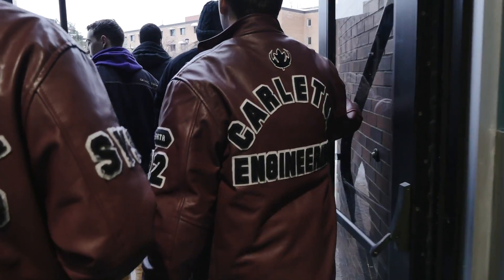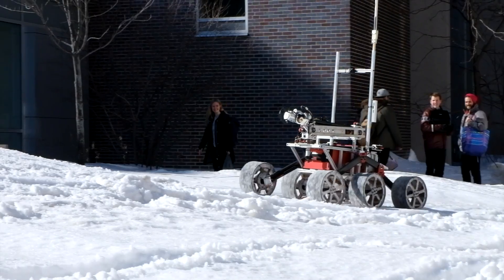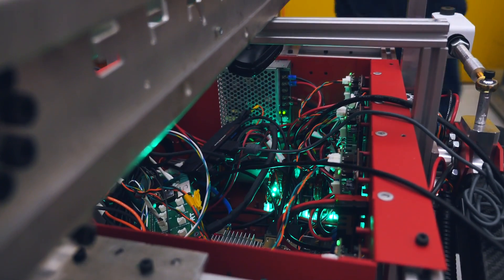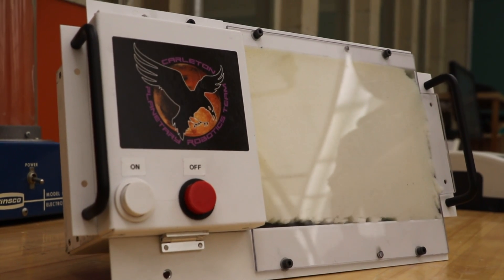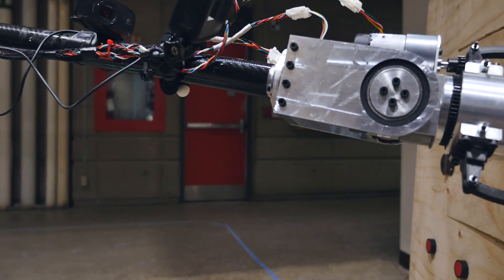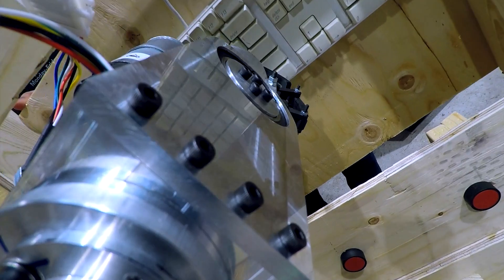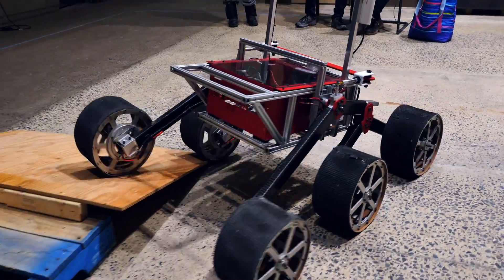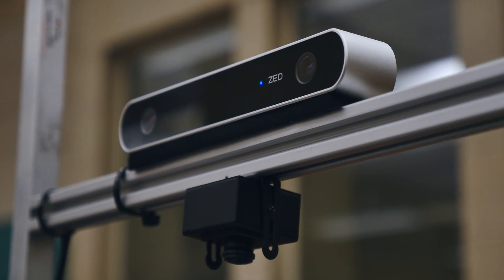Carleton Planetary Robotics Team - URC 2019 Systems Acceptance Review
The Carleton Planetary Robotics Team is thrilled to present our new rover for the 2019 competition season: SAMI

Video By: Jeffrey Newton-Evans
Additional Footage By: Matthew Czapalay